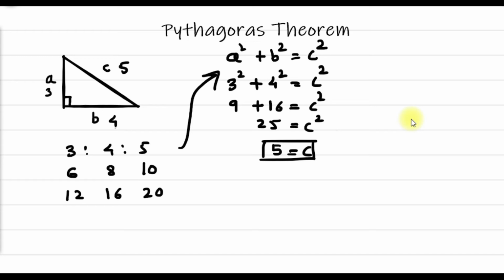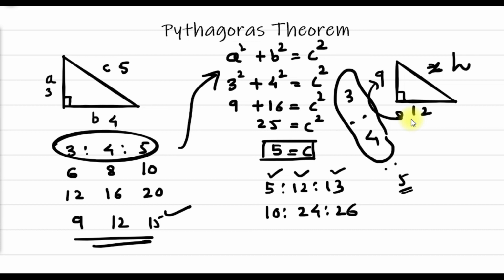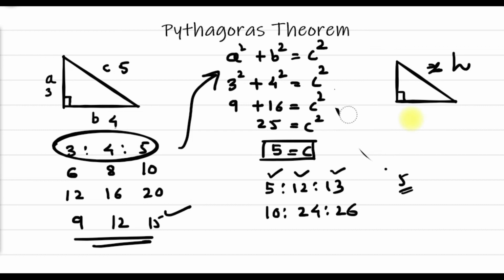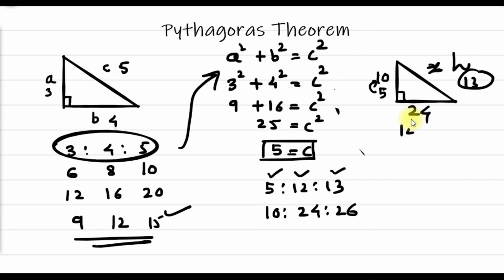Pythagoras Theorem | Few Fact and Trick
In this video we have discussed one important property in Pythagoras Theorem, which can help in getting values in many questions. @mudraahr Please visit our Vedic Maths Course for more tricks on faster calculation methods for multiplication, addition, squares, cubes, percentages etc. Maths TricksMental Maths TricksPythagoras theoremPythagoras Theorem tricksPythagoras Theorem fun factsPythagoras Theorem properties